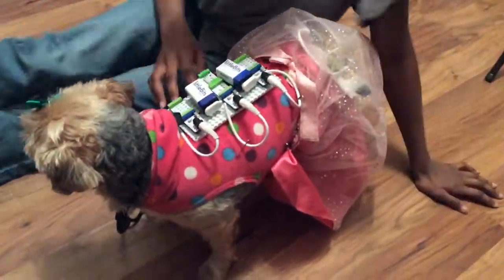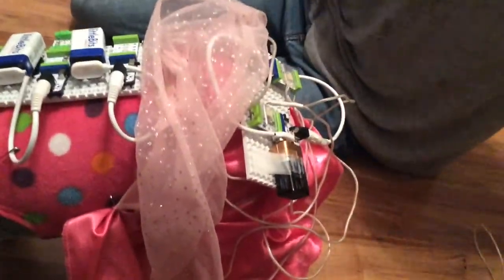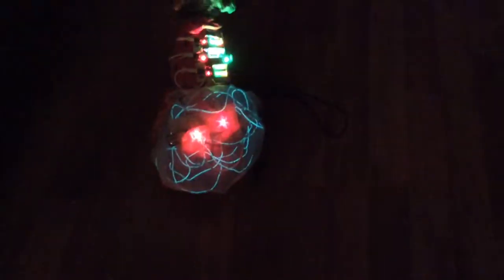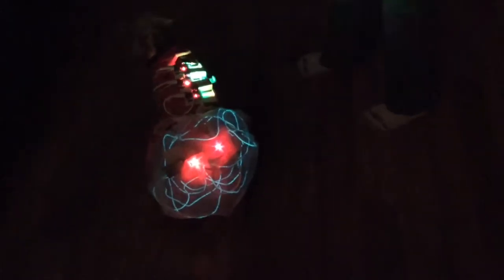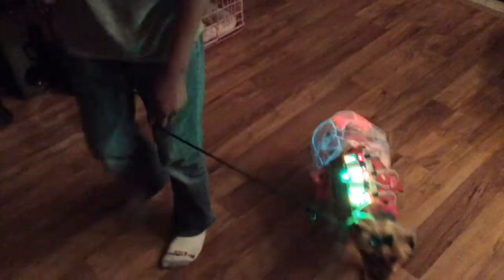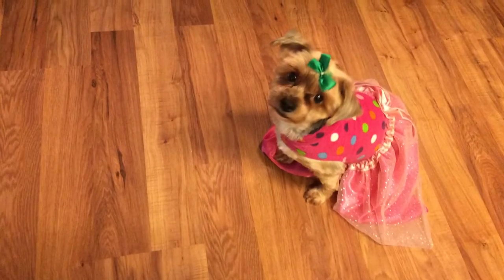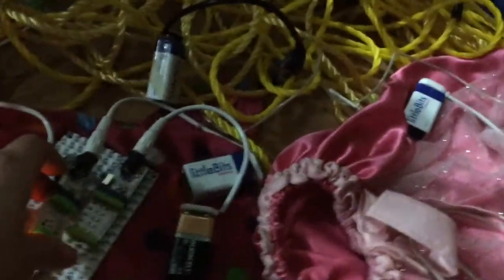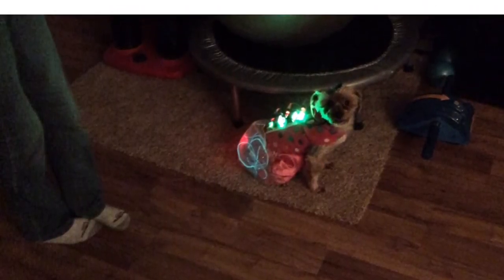SafeyDogLightUpTutu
This was made as part of the Illumination Challenge for littleBits.